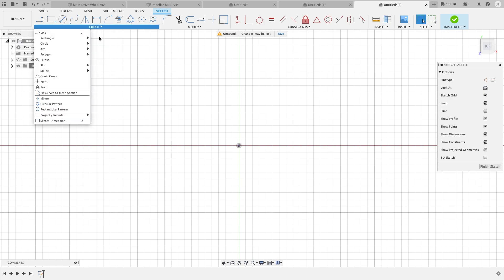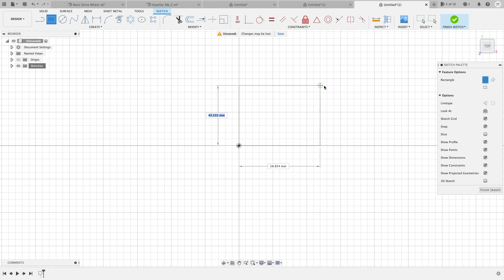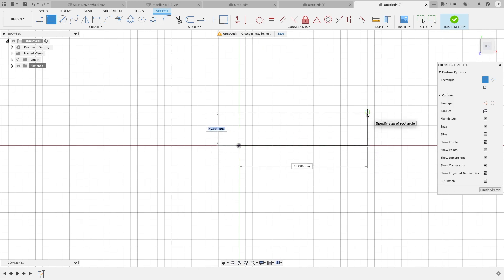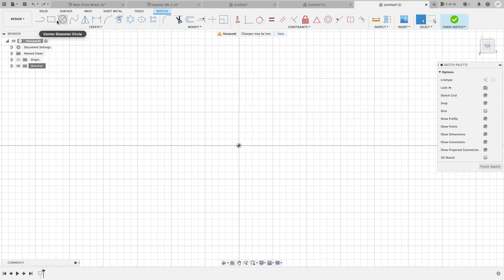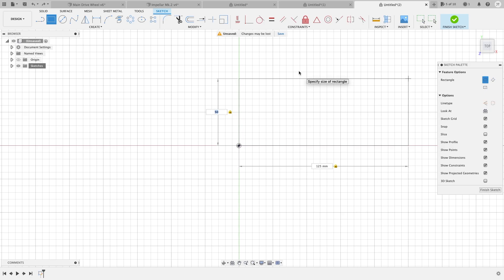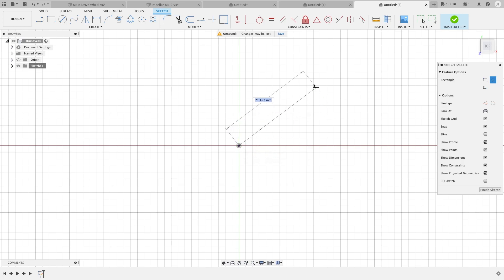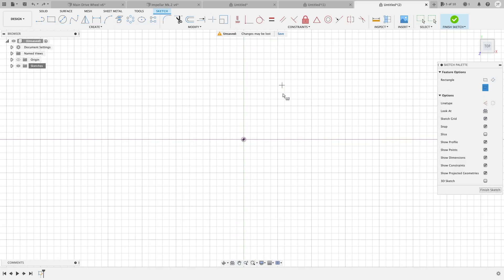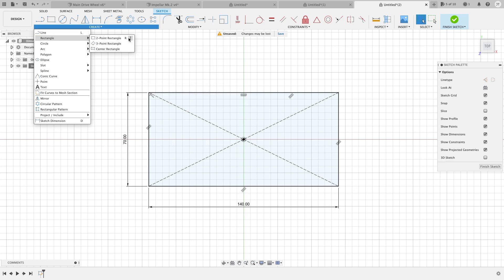(Part.6) 2D Sketching (Rectangles). Fusion 360 for the absolute beginner help series.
In this video we continue learning how to use basic 2D sketching tools to make your own custom designs. Rectangles are what we will be learning in this video.

2D sketching might not be as exciting as working in 3D, but you need to know the basics before you move on to the more complex functions of Fusion 360.

Need something designed? I may be able to help you with your idea